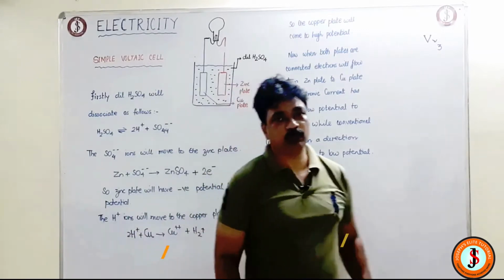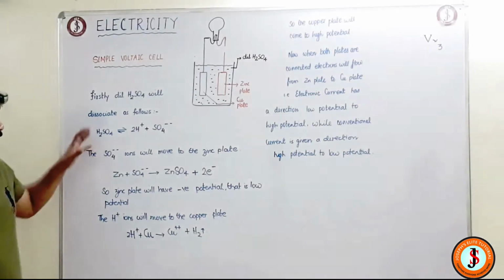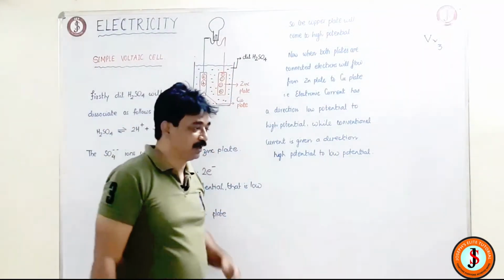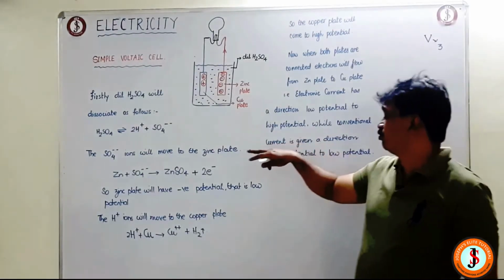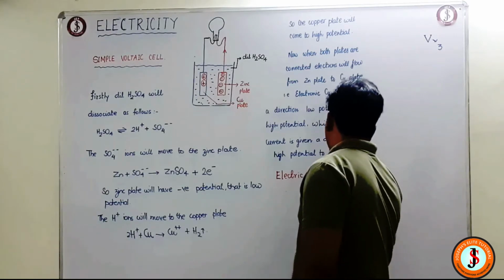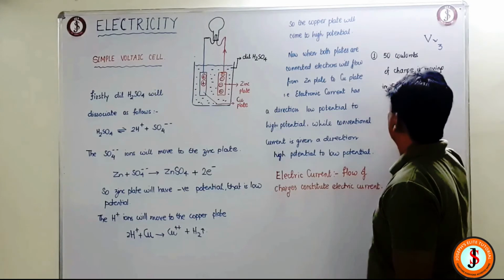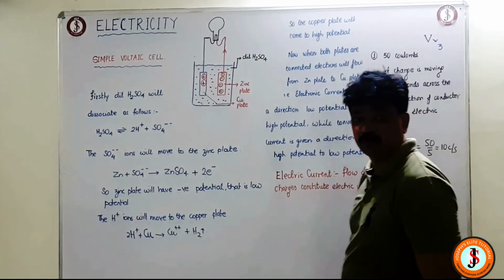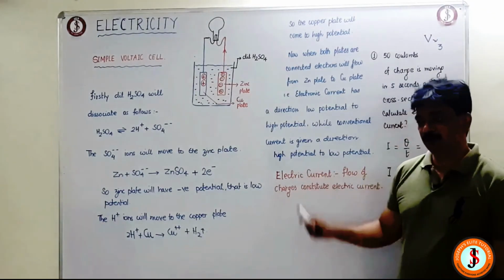3 CBSE STD 10 PHYSICS EFFECTS OF ELECTRIC CURRENT